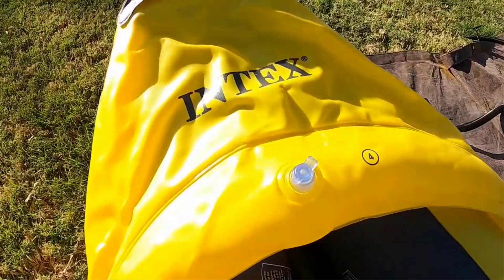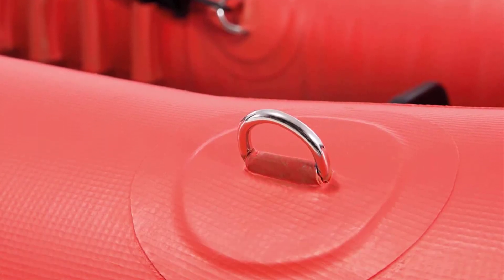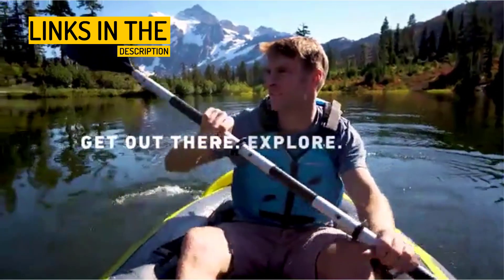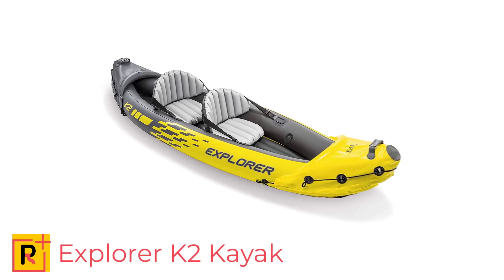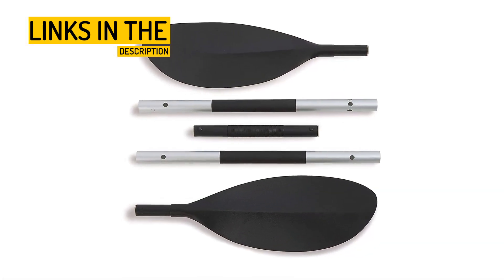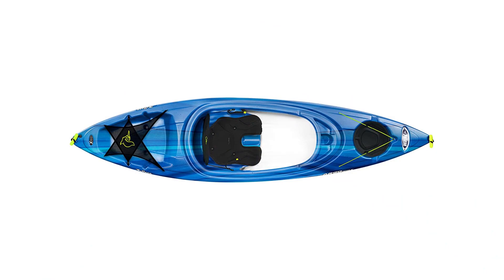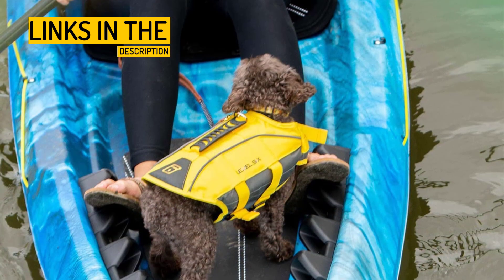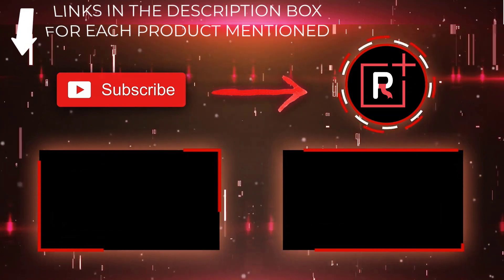Kayaking Guide 2023 Top 5 Award Winning Kayaks, Budget Friendly Options, Sit Inside vs Sit On Top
Kayaking Guide 2023: Top 5 Award-Winning Kayaks, Budget-Friendly Options, Sit Inside vs Sit On Top, and More - PaddleTV
Are you looking for a great way to spend a summer day? In this video, we'll discuss some budget-friendly options as well as the advantages and disadvantages of sitting inside vs. sitting on top of a kayak.

Whether you're a beginner or an experienced kayaker, this guide will provide you with everything you need to know to find the perfect kayak for you! We've also included a section on kayaking tours, so be sure to check that out as well!
Product Link ~
0:00   introduction
1. Intex Excursion Pro Kayak Series: The Ultimate Inflatable Kayaking Experience.
2.  Intex Challenger Kayak: Durable, Comfortable, and Stable for Lakes and Ponds.
3.  Explorer K2 Kayak: Features, Technical Details, and User Reviews.
4.  Pelican Argo 100X Sit-in Kayak - Stable, Safe, Lightweight & Durable 1-Person Kayak for Recreational Paddling.
5.  Pelican Sentinel 100X 9.5 Feet Sit-on-Top Kayak: Stable, Comfortable, and Lightweight Recreational Kayaking Solution.